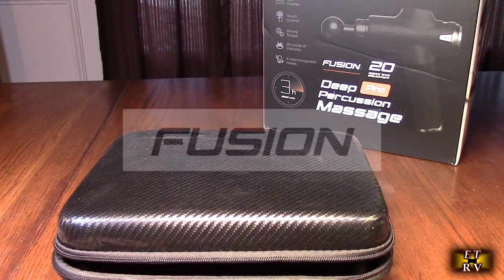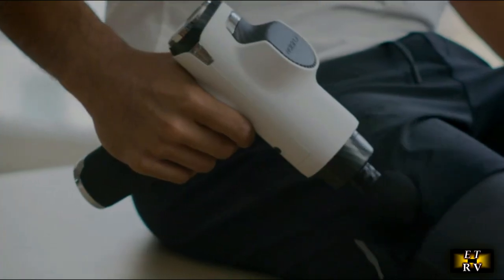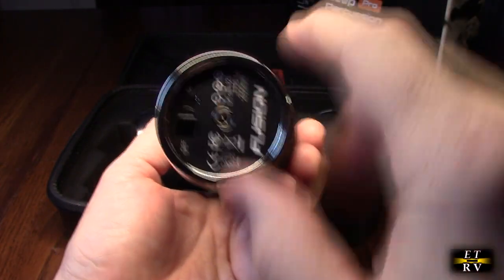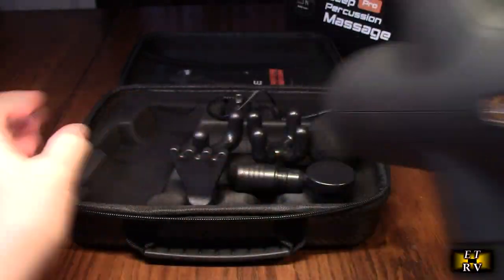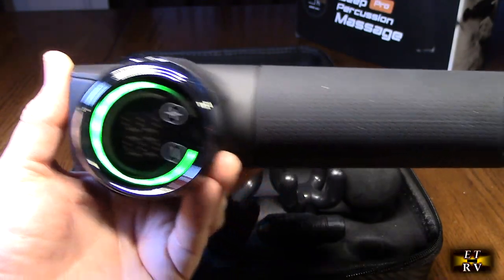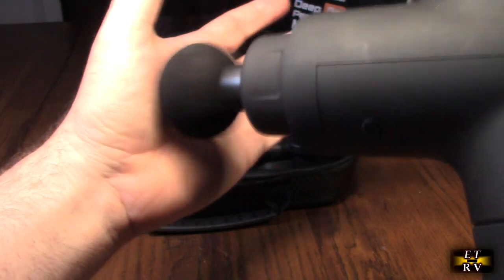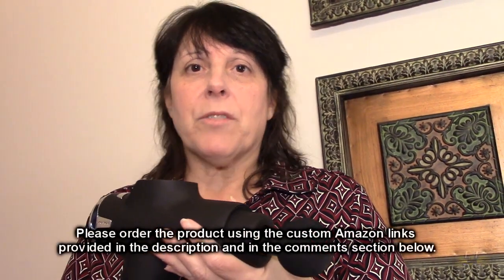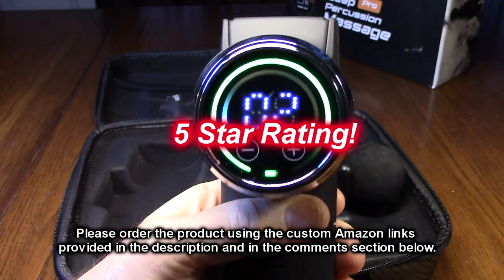Fusion Black Pro Brand Rechargeable Deep Tissue (15 mm) Percussion Muscle Massager Gun REVIEW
ORDER Fusion Black Pro Rechargeable Deep Tissue (15 mm) Percussion Muscle Massager Gun with Brushless Motor, 20 Levels of Intensity from Amazon

 Over 12,000 great customer ratings! ! year warranty!

    Athletes who take muscle recovery seriously say the New Fusion Black massage gun gives them therapy-level massage with a comfy 12-degree handle that’s easy on their hands and yet so quiet that they can enjoy pain-relieving massage wherever their day takes them (some are even enjoying fast muscle relief while sitting at their desk)
    New Whisper-quiet Brushless Motor - So You Can Truly Relax: Men and women who used the old noisy percussion massage guns say the Fusion Black is a new experience; The cutting-edge Japanese Brushless motor gives you up to 3300 percussions per minute that’s ‘whisper’ quiet (under 45 dB) so you can avoid the ‘hammer drill’ noise common on cheap muscle massage guns and enjoy a more peaceful massage and deeper relaxation
    Pro Results With 6 Swappable Heads And 20 Intensity Levels: As you check out the pictures, notice the 20-speed levels and 6 unique attachments to quickly massage away pain and stiffness; From deep-tissue massage on your back, legs, and arms, to softer options for more delicate tissue in the neck and head - find just the right combination to enjoy refreshed and restored muscles (without costly massage therapy sessions)
    Portable Pain Relief From Our All-american Team: The all-American team at Fusion likes to push their workouts hard, which is why they crafted the patented Fusion Black Massage Gun to be sleek and powerful; The Fusion can be tossed into a gym bag for quick muscle massage to eliminate stiffness, soreness, or spasms on the go -- Perfect for athletes who need a deep tissue massager that can keep up with their busy lives
    Ergonomic, Lightweight & Long Lasting: Unlike bulky massage guns that are heavy and difficult to use (or run out of power too soon) your Fusion Black Massage Gun is ergonomic and comfy enough to fit smaller hands, while the high-torque